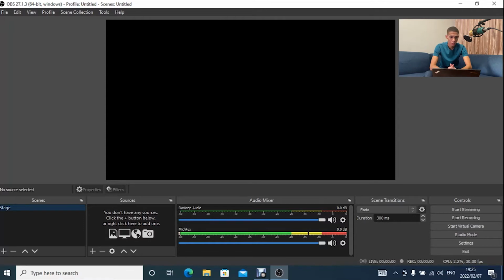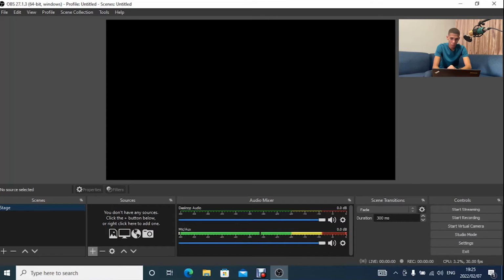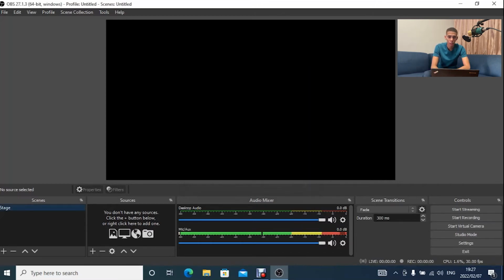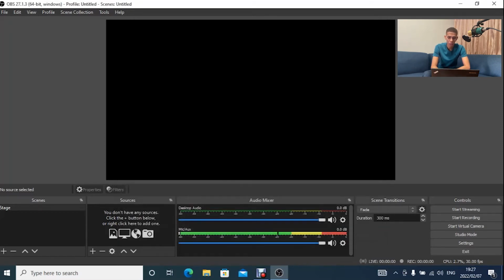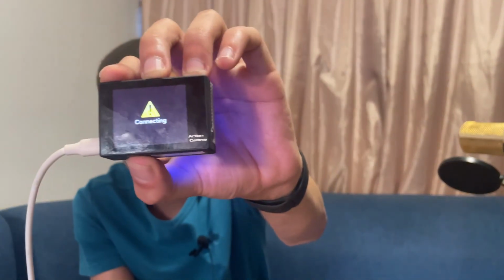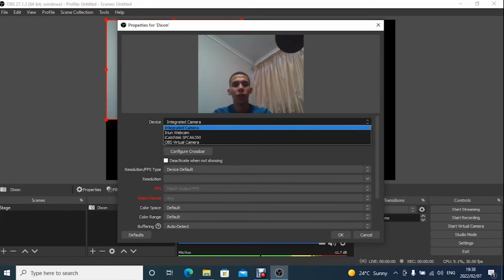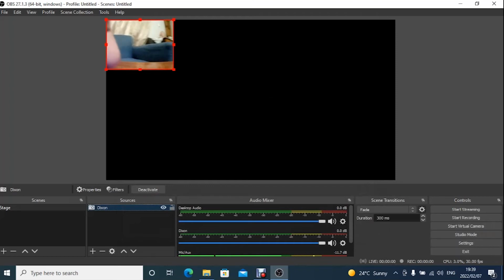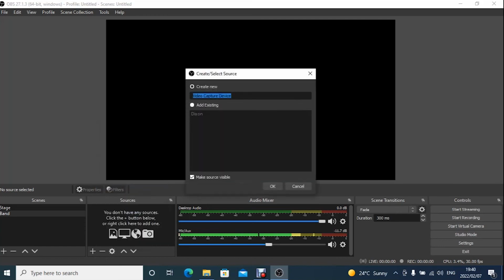How to live stream in South Africa part 1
In this video we will be showing you the basics of OBS which includes how to add audio and video devices and set up scenes